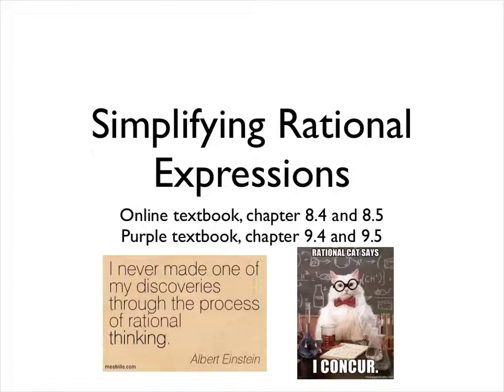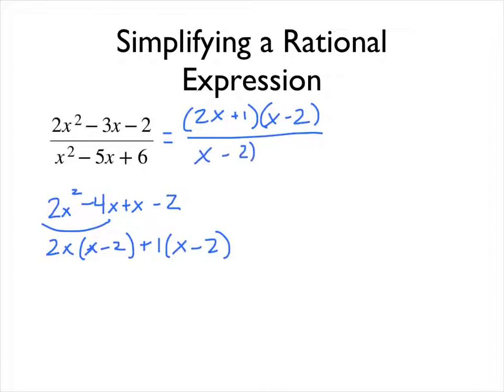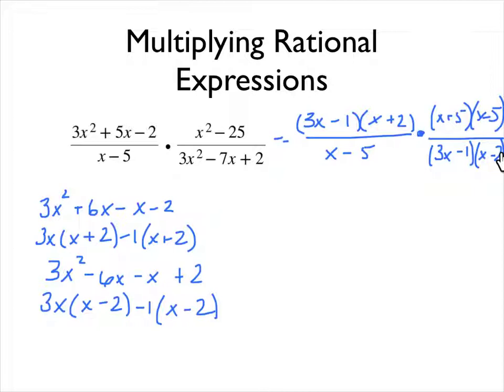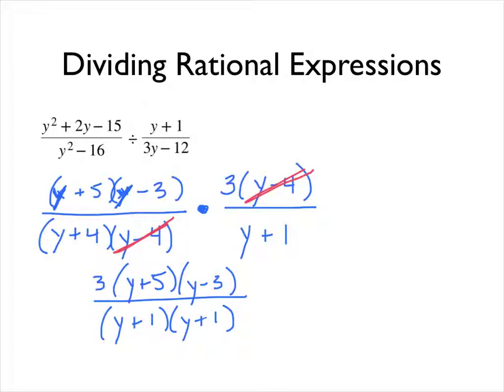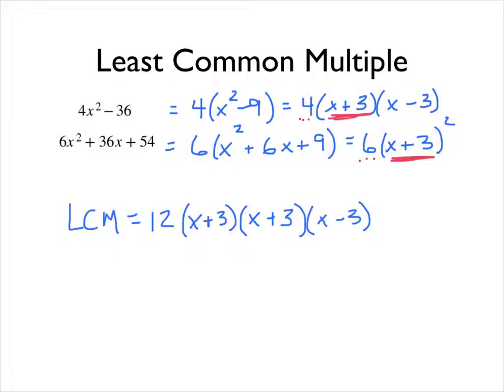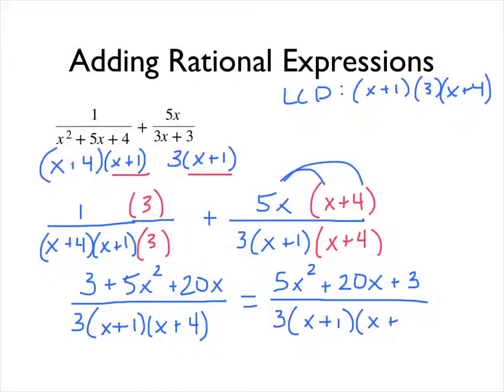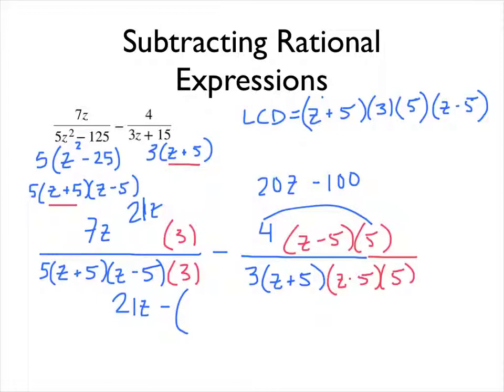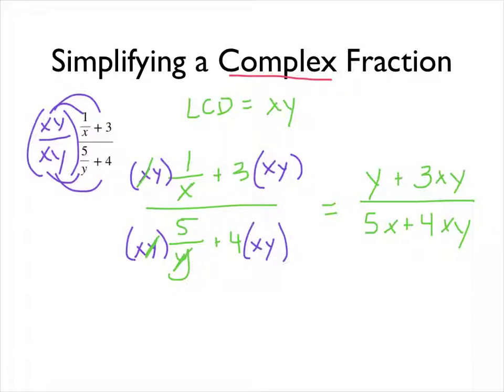Simplifying Rational Expressions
Music from the Beatles, "Abbey Road"